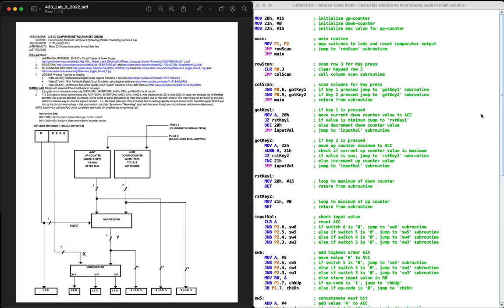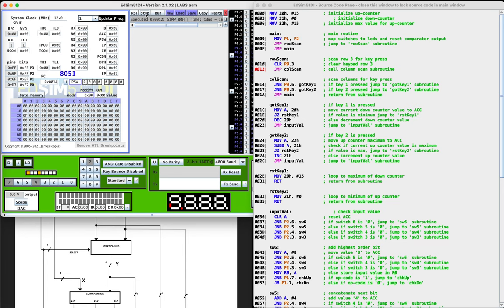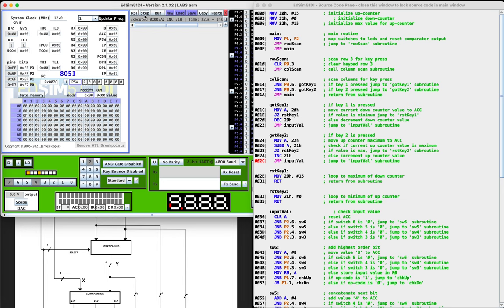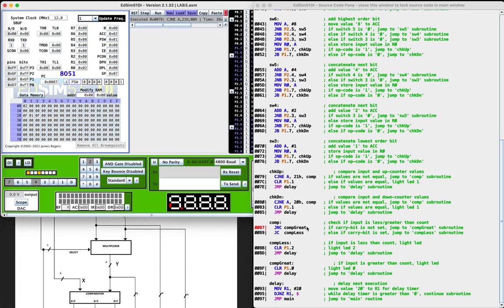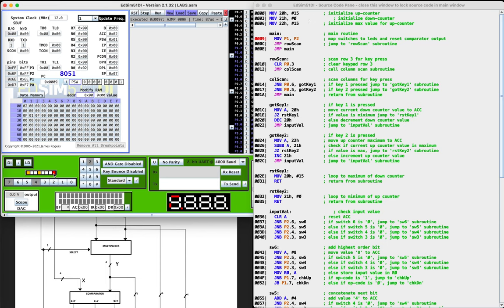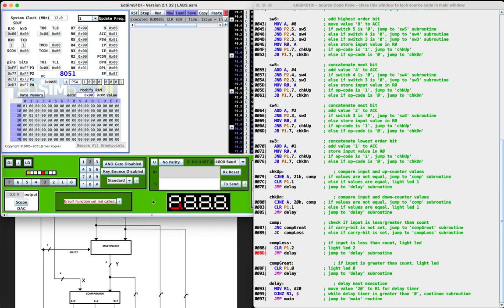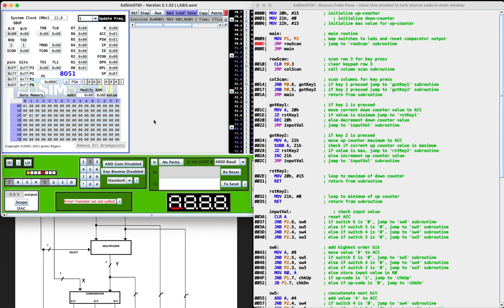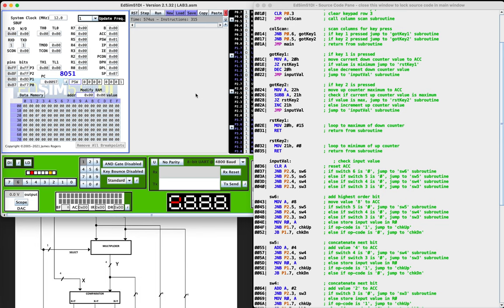2022 LECTURE: Intel 8051 Microcontroller Simulation Tutorial, by Jeff Edmonds